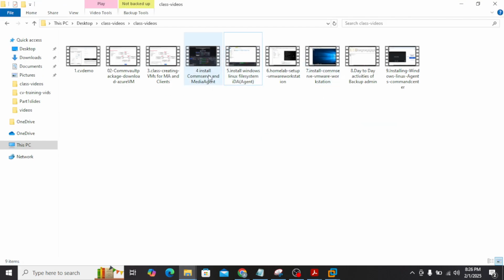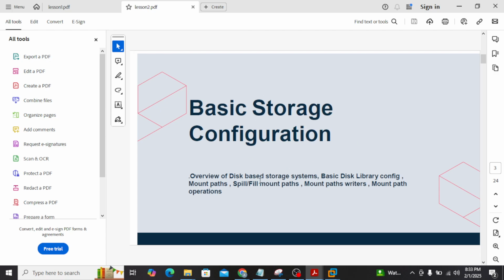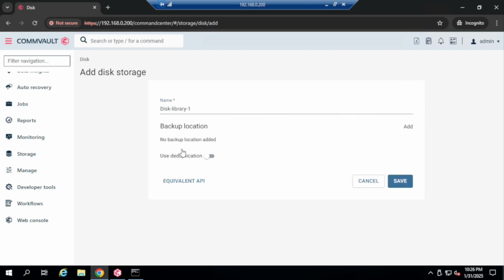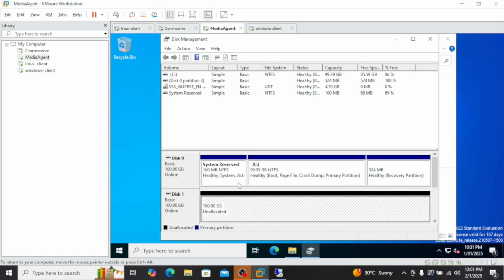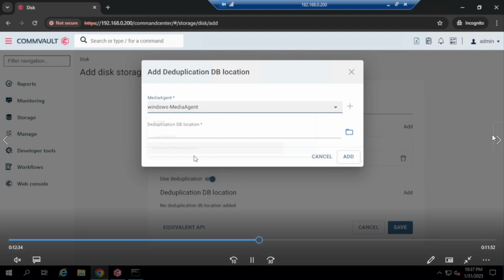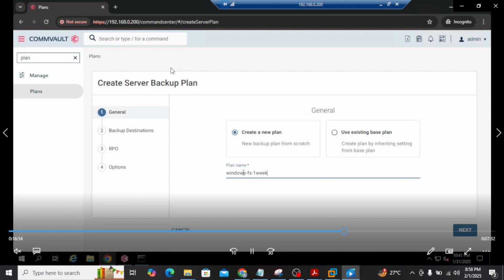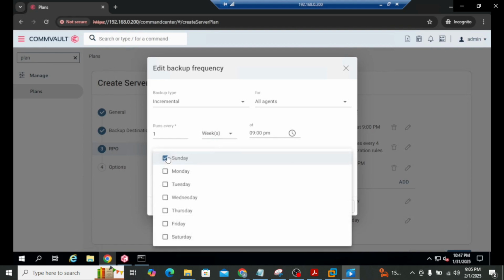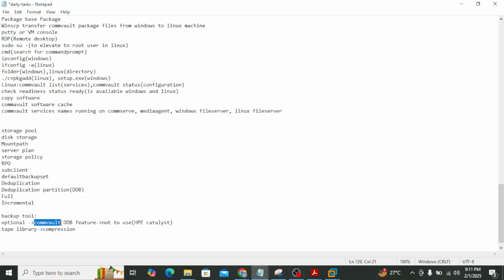10 create plan in commandcenter